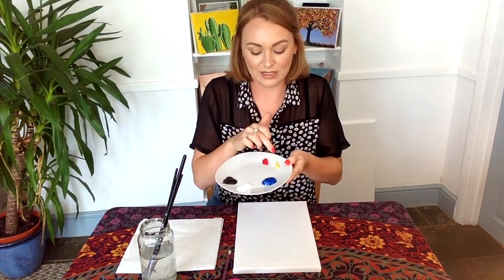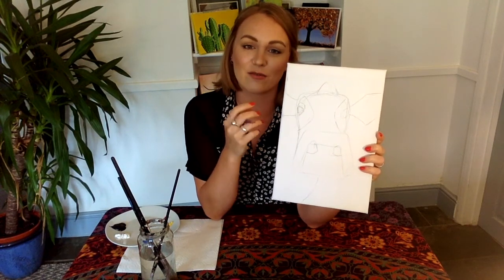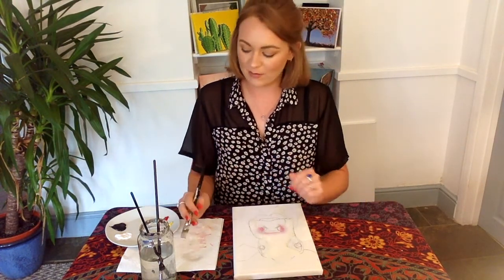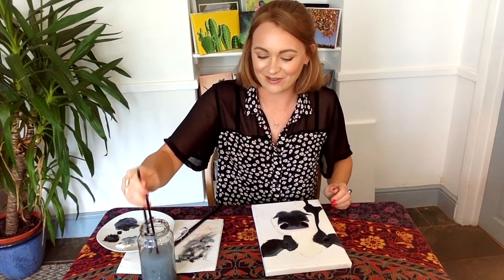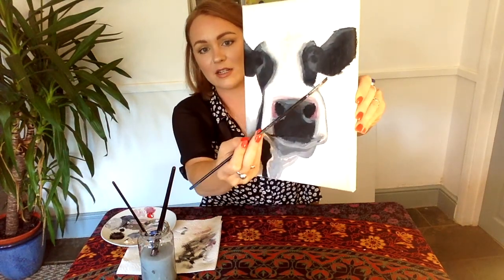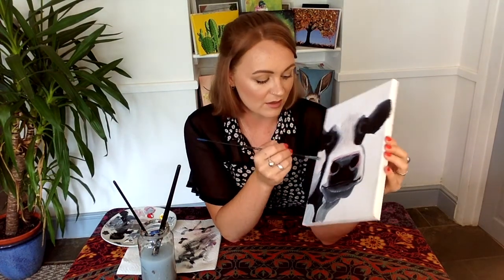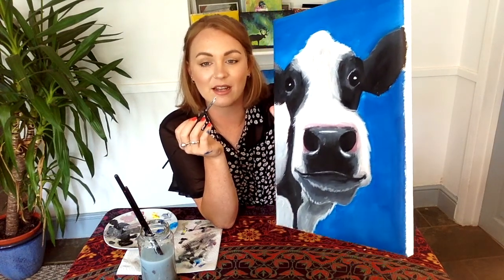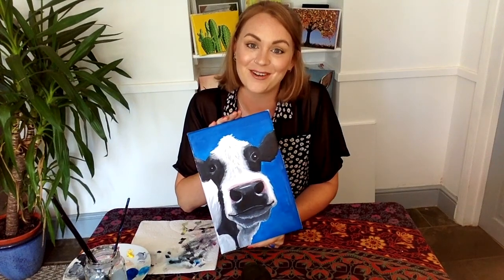Curious Cow | Acrylic Painting Tutorial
This super easy video will take you through the steps on how to create this acrylic painting - in less than 15 minutes!

All you'll need is acrylic paint, some brushes, a few household items and a canvas (or paper) to paint on!

If you do paint along, remember to post your final masterpiece online and tag us in your post!